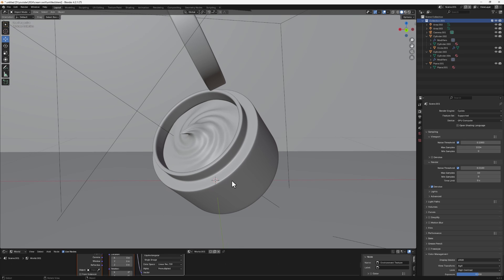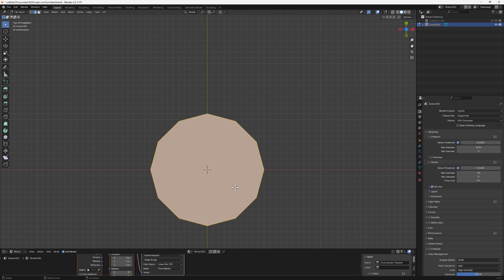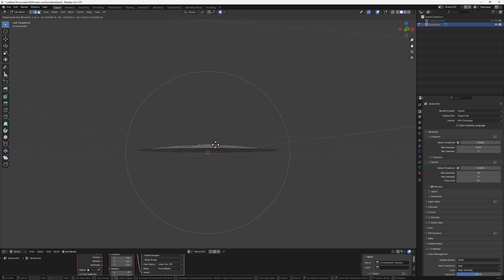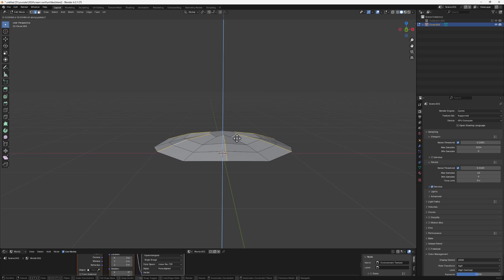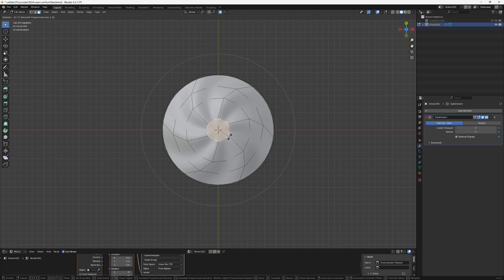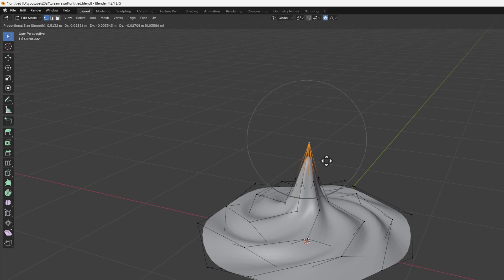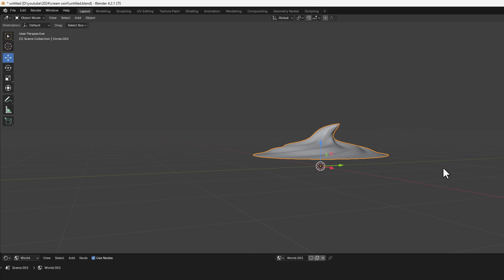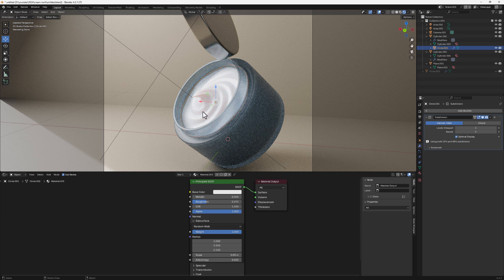How to Create a Cosmetic Cream Swirl in Blender 4.2. Blender Beginner tutorial.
In this tutorial, we will learn a quick tip on how to create a cosmetic cream swirl in Blender 4.2

Mafriend.me